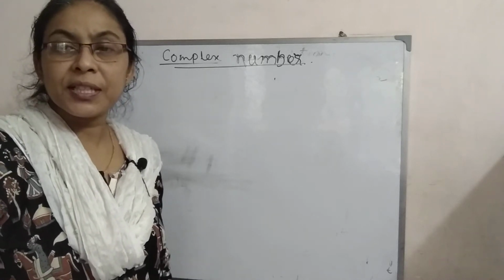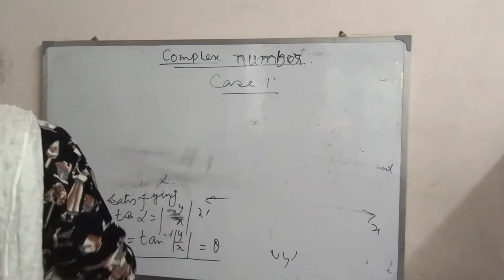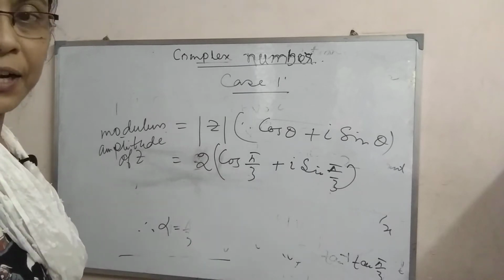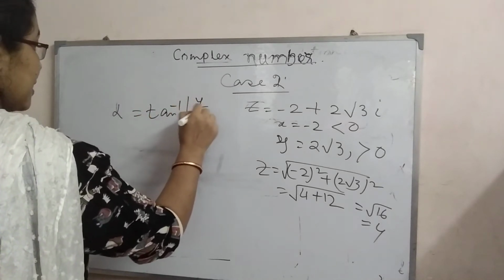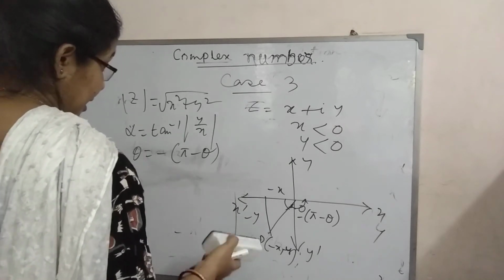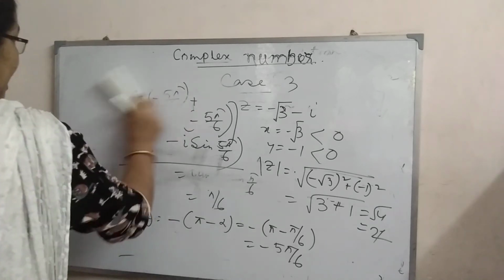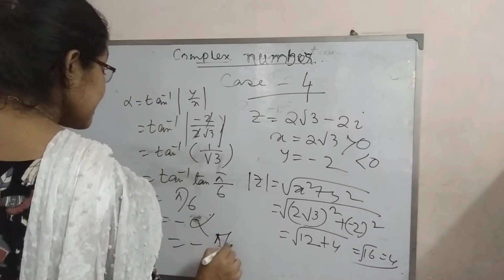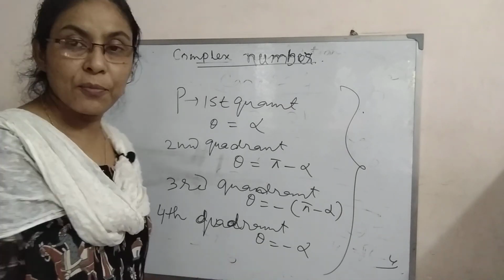Mathematics class 11 Chapter : Complex number (part-4)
Mathematics class 11 Chapter : Complex number (part-4) by Kuheli Ma'am